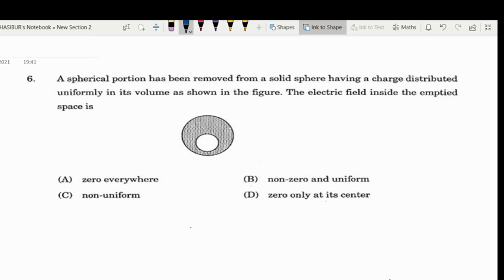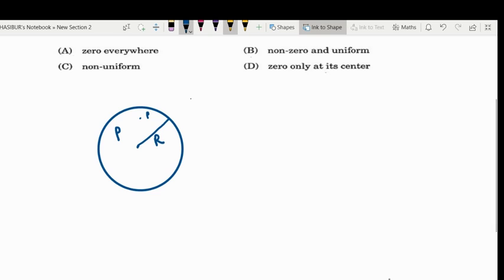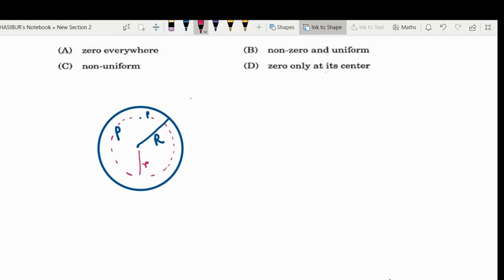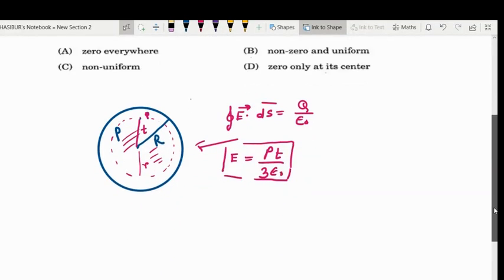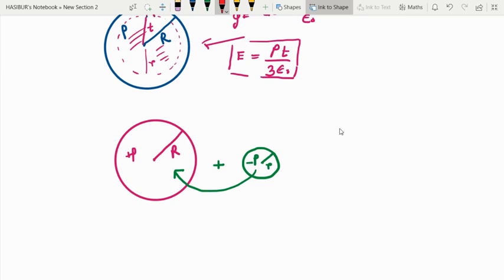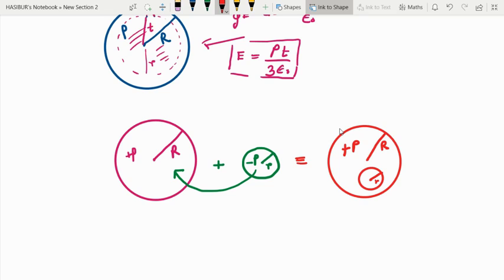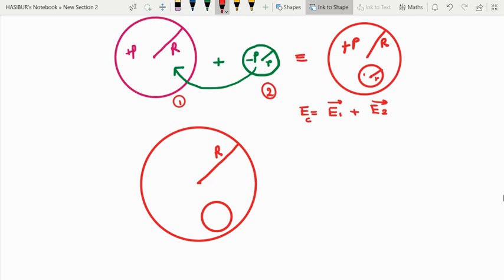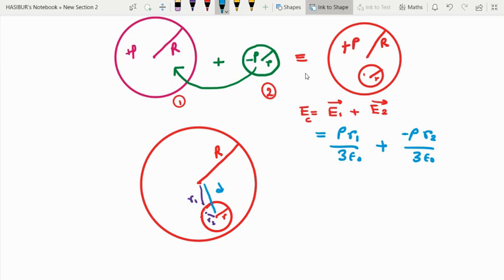Electricity Magnetism_1/ Application of Gauss law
Here you will find out how to handle cavity problems!